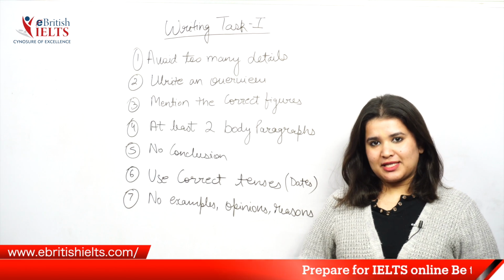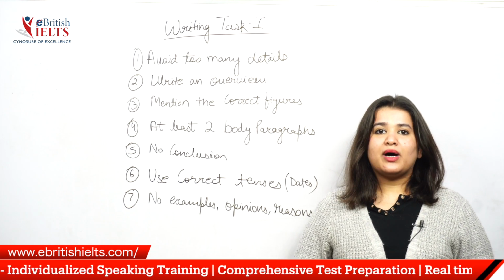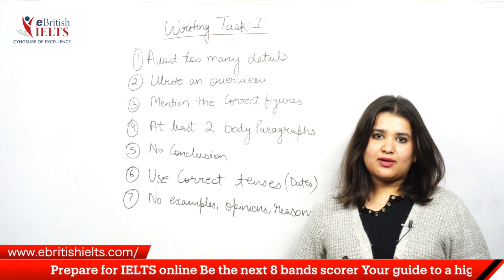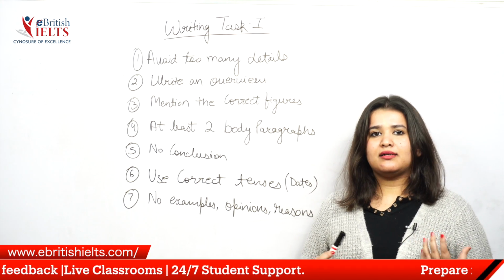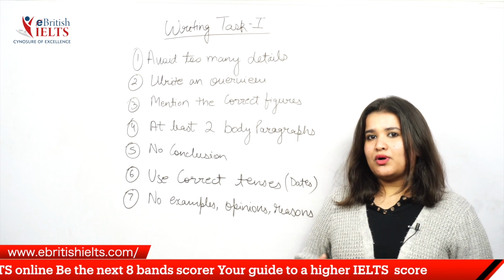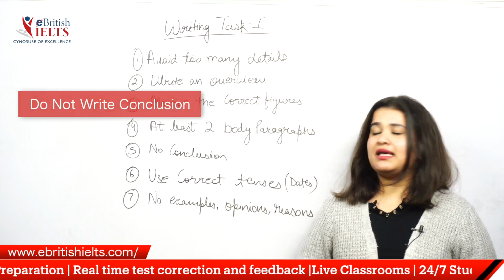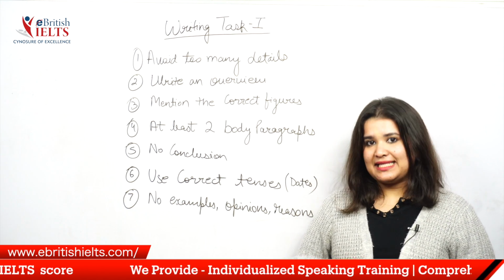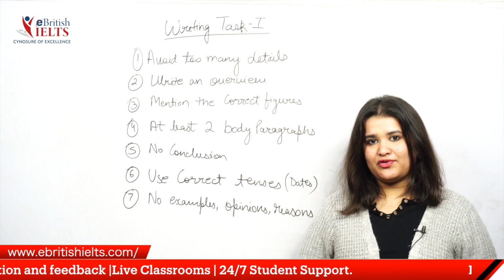Must-Know Tips and Tricks for Writing (Task 1) Get Prepared for 7+ Band in Ielts / eBritish Ielts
If you're trying to figure out how to improve Writing in English, then this is the video for you. Get this exact walkthrough and ALL the resources mentioned in the video for free.

Today, in this video, you’re going to learn the Tips and Tricks for Writing task 1 by our top ielts tutors which will make your English writing a lot better and easier than you think.

Consult Now:-
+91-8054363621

If you want to achieve a 7+ band score in your IELTS exams then you should go with eBritish IELTS. There you'll get opportunities to learn from industry expert trainers who help you build your confidence over achieving a 7+ band score in your IELTS exams. The tutors are always ready to collaborate with you at any point in time and help you get your queries resolved for a better score.

There will be one-on-one practice sessions and doubts sessions to help you clarify all your queries. At eBritish Ielts, you'll get to learn 4 stages of ielts preparation including Reading, Writing, Speaking, and Listening part which are very important if you want to look for a career in abroad.

Timestamps:
0:04- Must Know Tips & Tricks
0:13- Academic
0:51- 3/9 Bands
0:57- 150 Words
2:26- Avoid too many details
3:29- Write an Overview
4:10- Mention correct figures
4:53- 2 Body Paragraphs
5:28- Do not write conclusion
5:56- Use correct tenses
6:47- Do not give examples